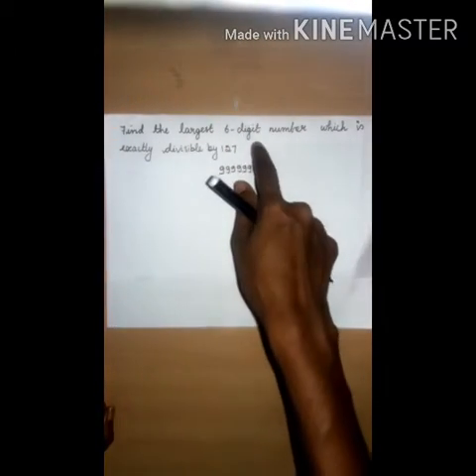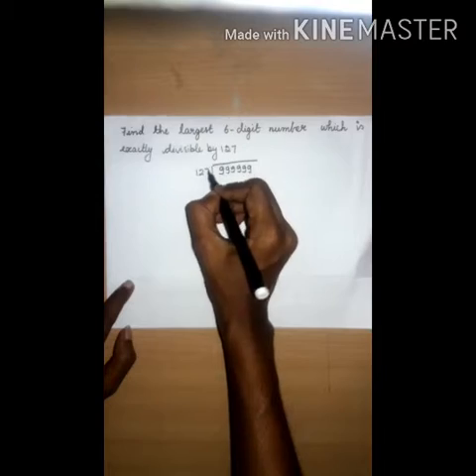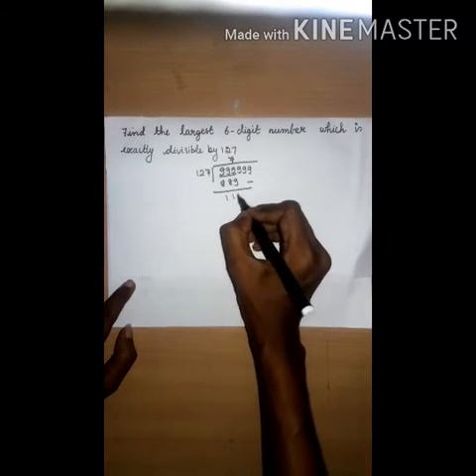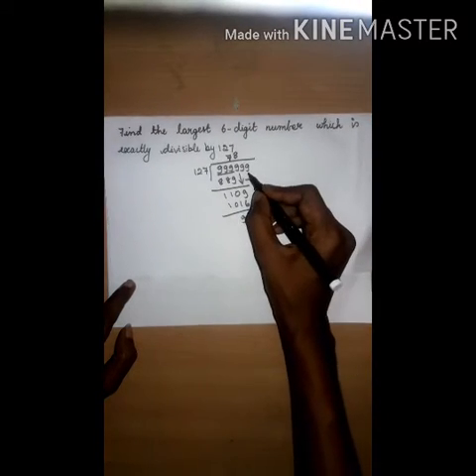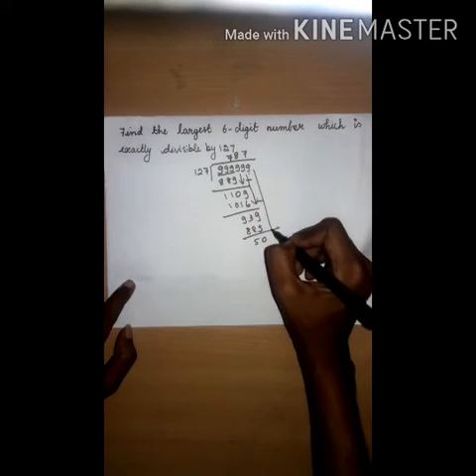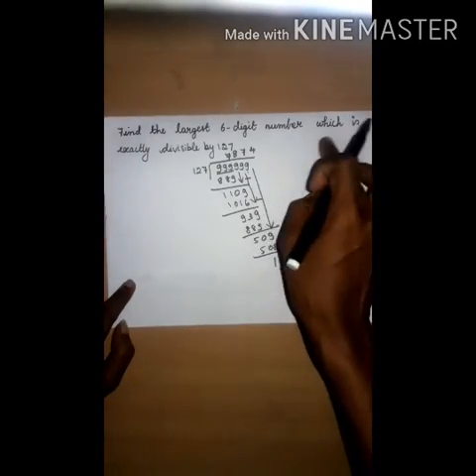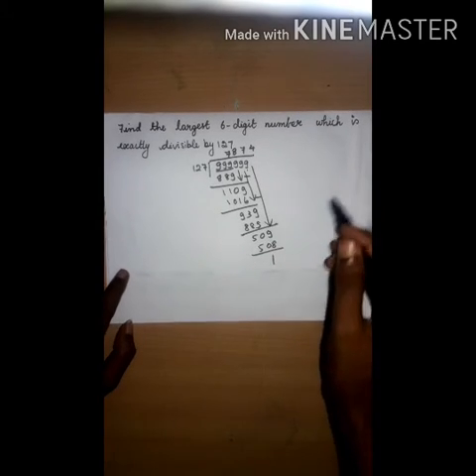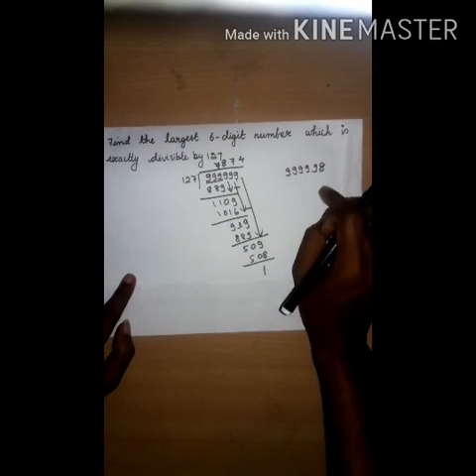Find the largest 6 digit number which is exactly divisible by 127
Find the largest 6 digit number